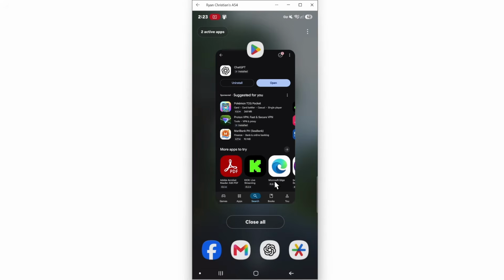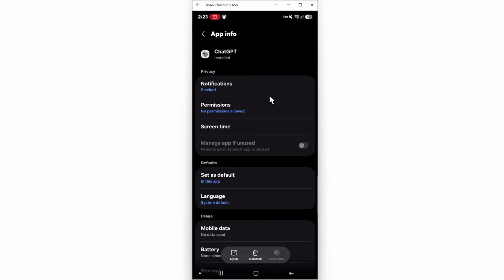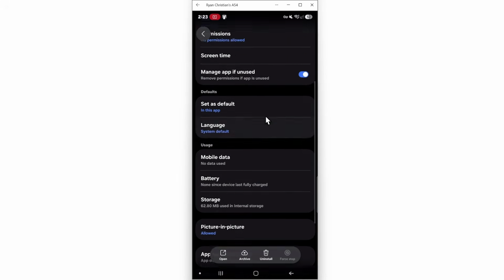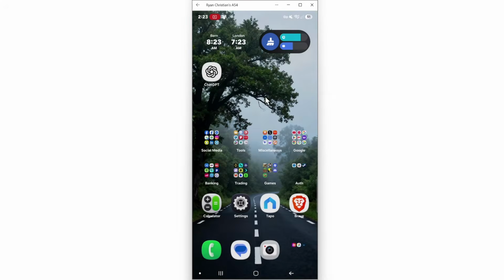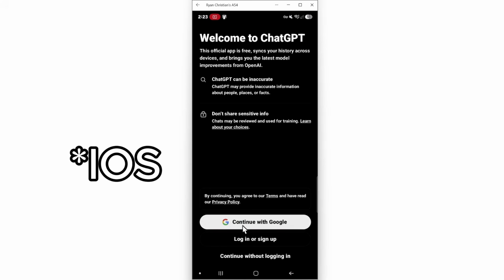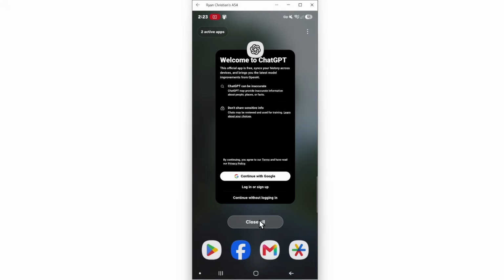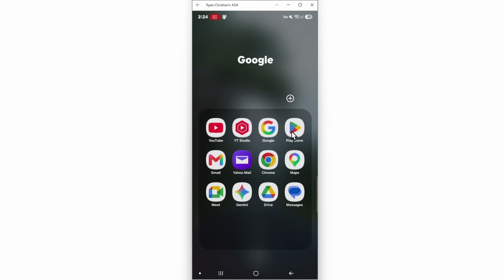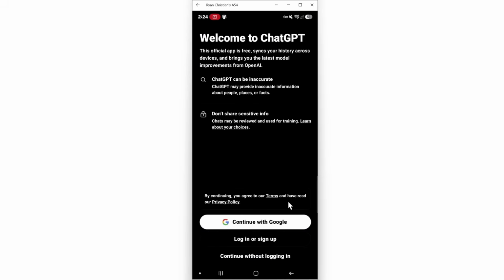How To Fix ChatGPT App Keeps Crashing (Easy Guide 2026)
How To Fix ChatGPT App Keeps Crashing

In this video, I will show you how to fix the ChatGPT app keeps crashing issue. You'll learn how to update the app, clear the cache, restart your device, reinstall ChatGPT, and resolve common problems causing the app to crash on Android or iPhone.

00:00 Introduction
00:10 How To Fix ChatGPT App Keeps Crashing